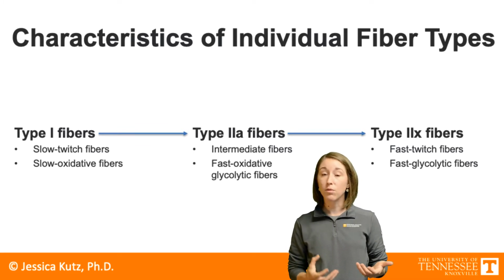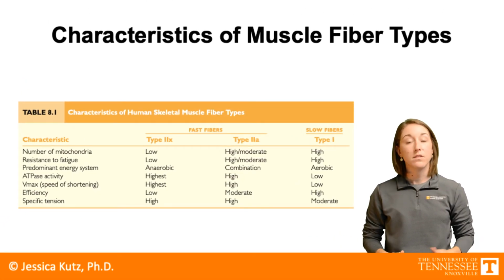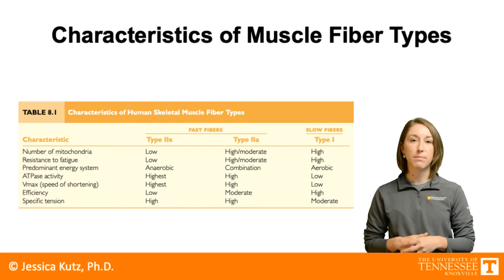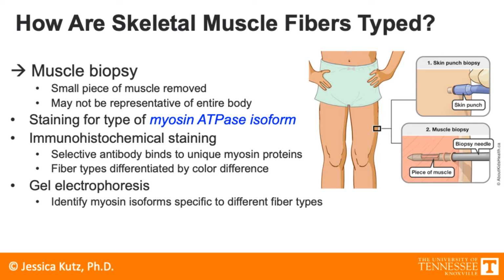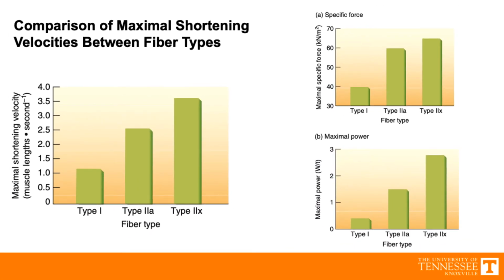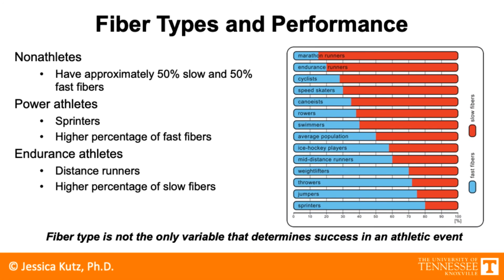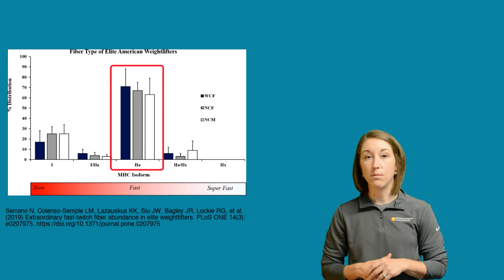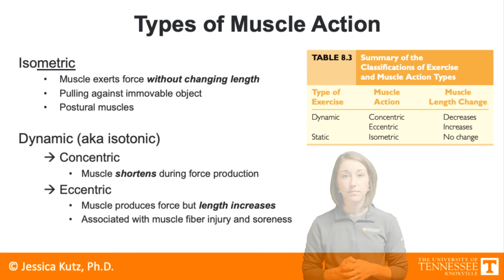KNS 480 Ch 8 part 4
Figures: McGraw Hill and Human Kinetics